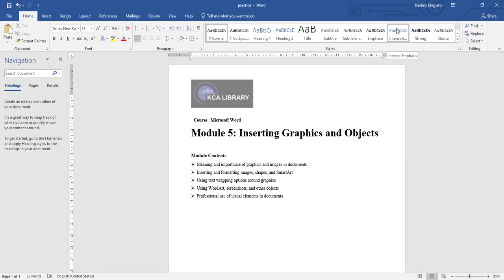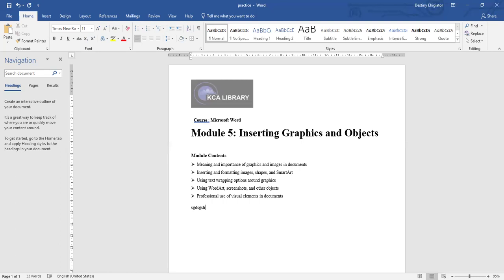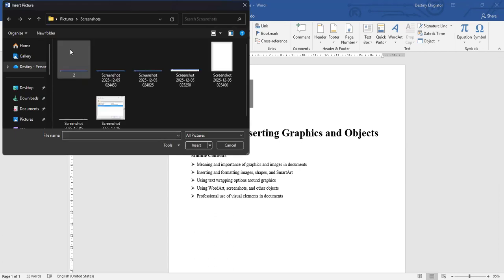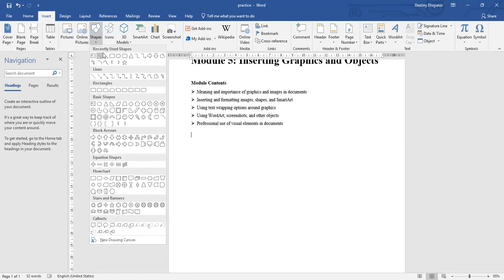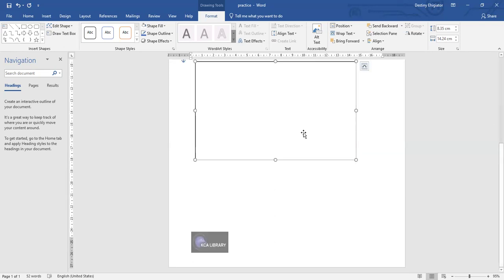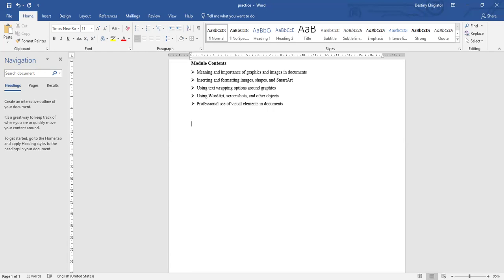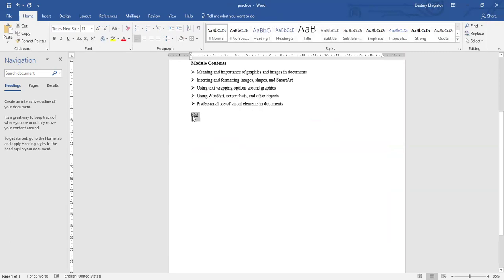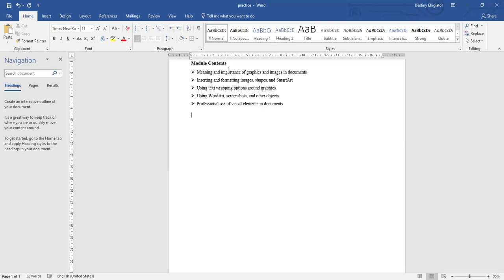Microsoft Word (Formats)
Enroll in our Microsoft Word course to become a Microsoft Word Expert.